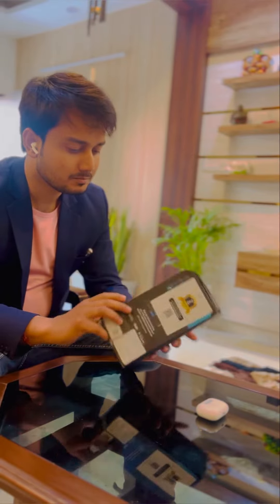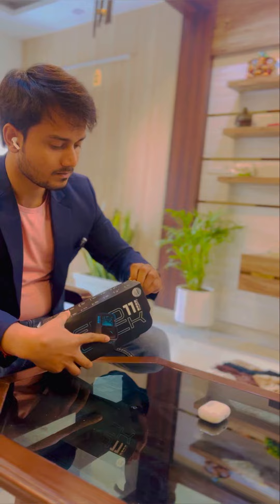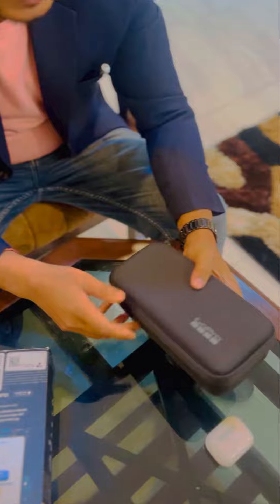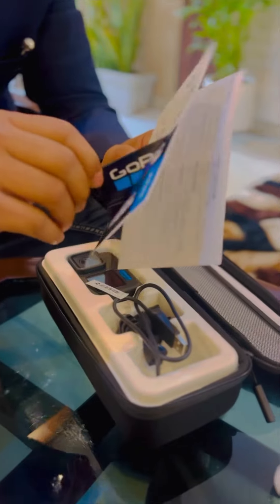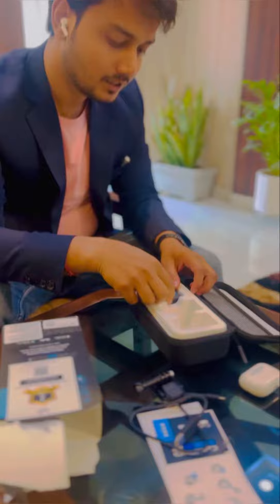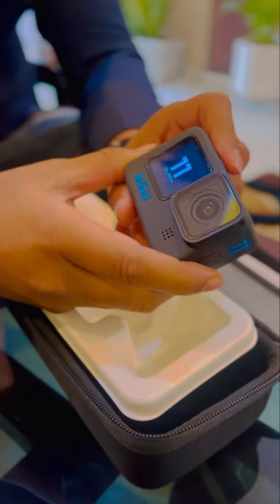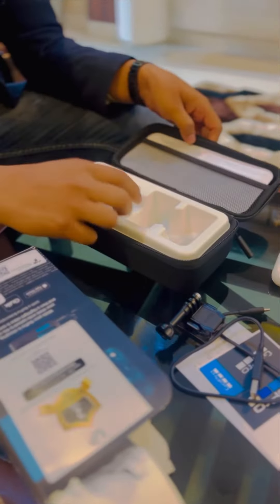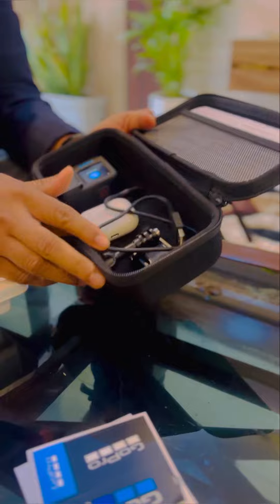Gopro hero 11 unboxing actioncamera gopro gopro11 🙂My first vlog🙂